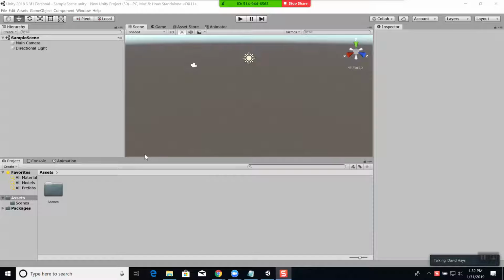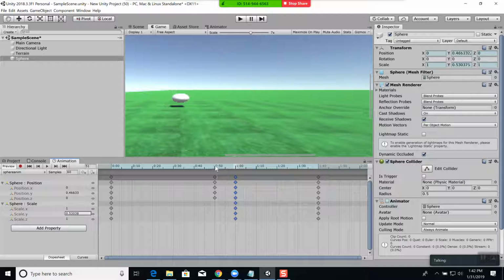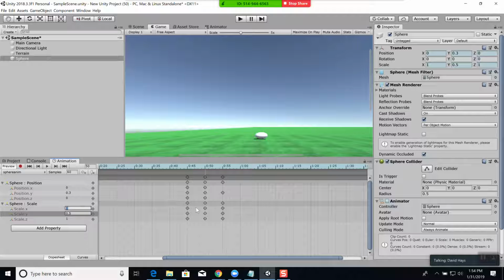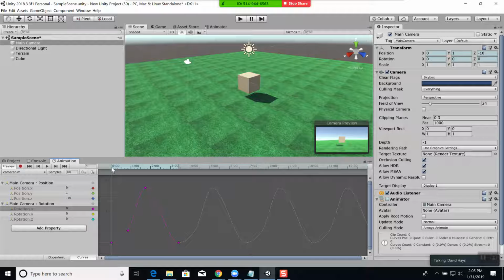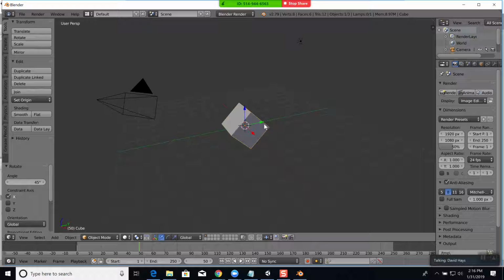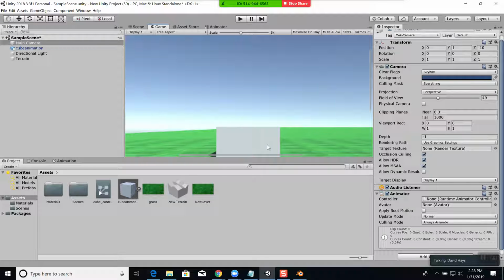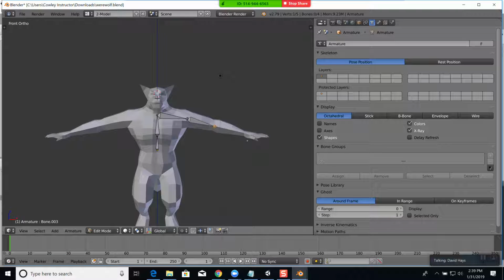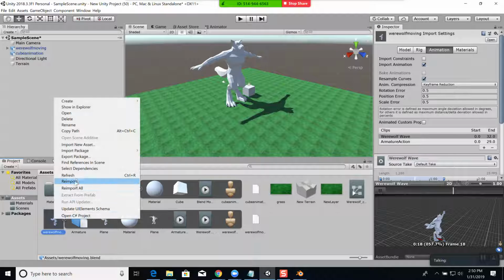Virtual Reality Programming - Class Session - 1/31/2019